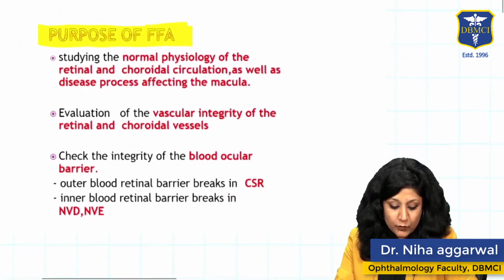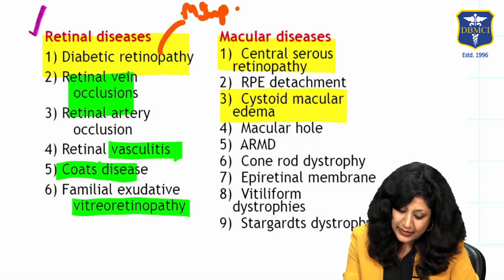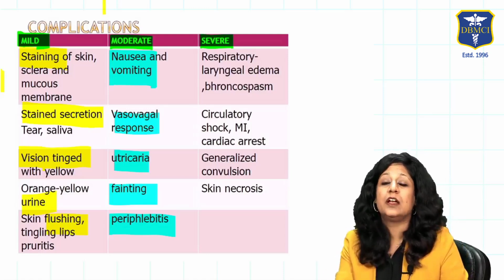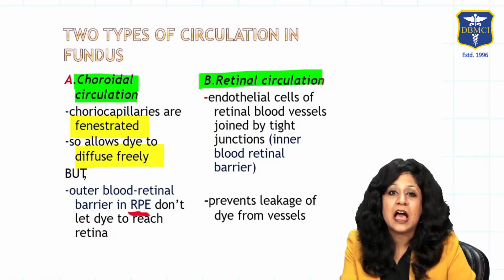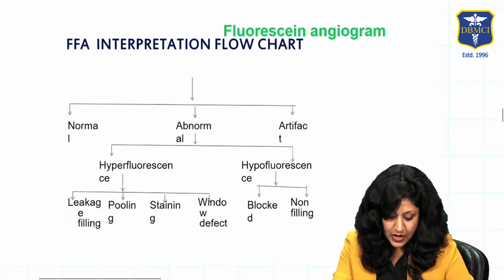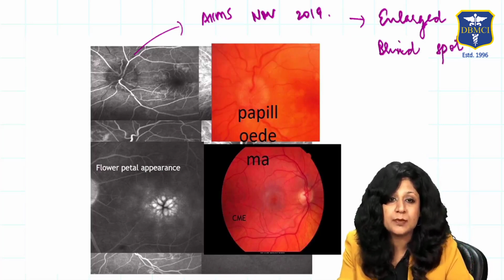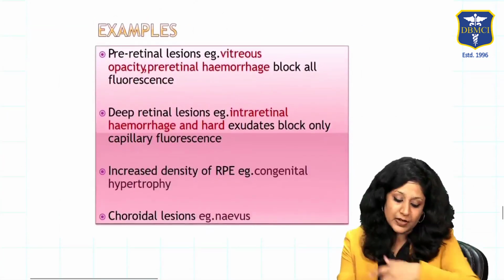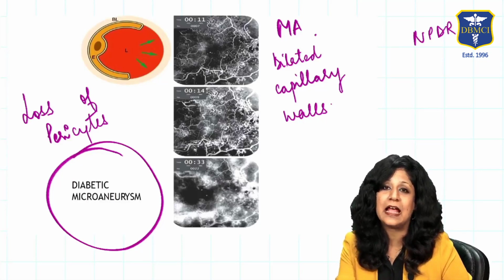Ophthalmology Rewind| Fundus Fluorescein Angiography| NEET PG Preparation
The time you spend on preparation is never wasted so make your preparation in Advance and Get ready to strengthen your basics of FundusPathologies !!!

Watch the videolecture by Dr. Niha Aggarwal

To know more watch the whole video attentively

on Dr. Bhatia Medical Coaching Institute Pvt Ltd.

Always remember -
Hard work, dedication & keeping yourself calm are the main pillars of success in neet PG

Check our other videos as well

pg entrance exam, neha agarwal ophthalmology, best pg medical coaching, neet coaching, dr bhatia medicine lectures, dr bhatia